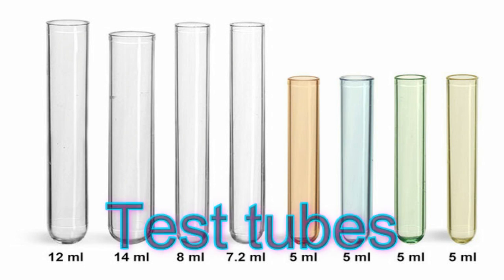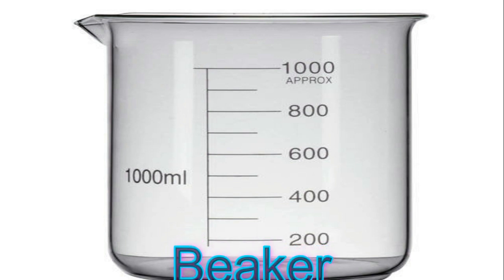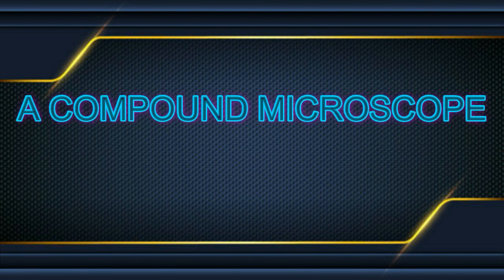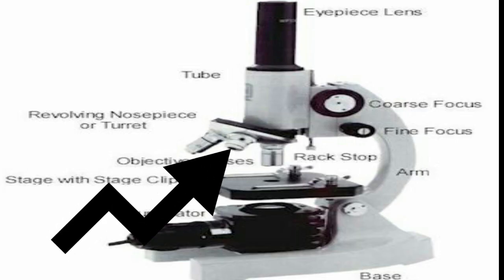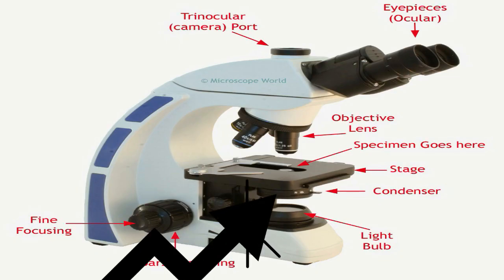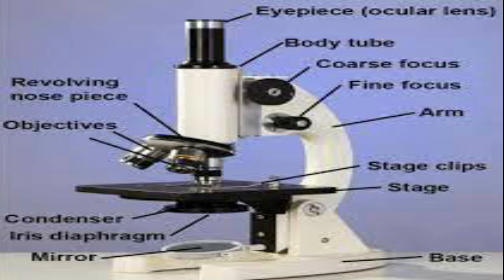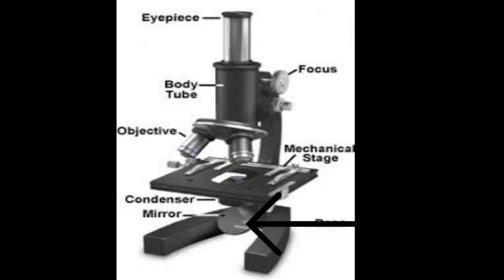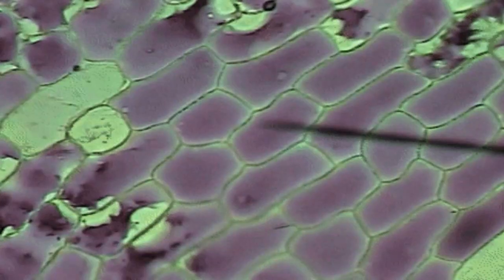SCIENCE LABORATORY TOOLS / CLEVER SCHOOL PH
Scientists use many different kinds of tools. A tool can make an object appear larger or measure a material's mass, volume, temperature, length, etc.
It can help you see how materials react to different substances. It can also help scientists analyze and interpret data in order to formulate the correct conclusion. Here are a few laboratory tools and apparatus that you will encounter when performing a laboratory activity.